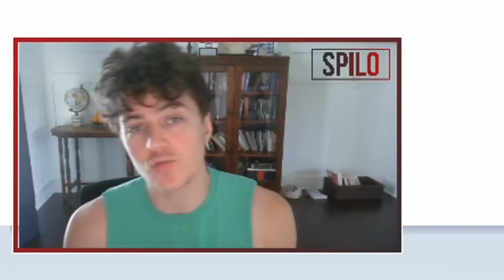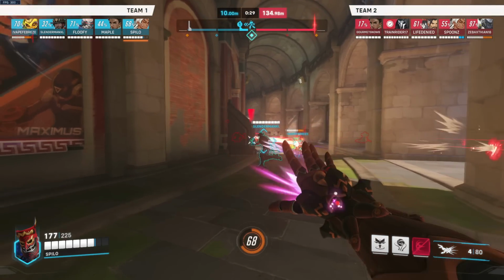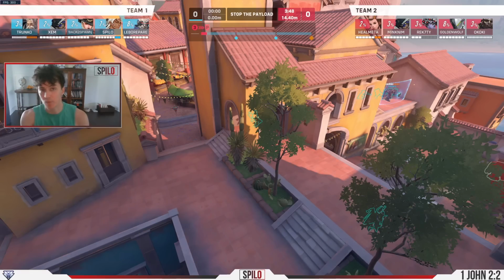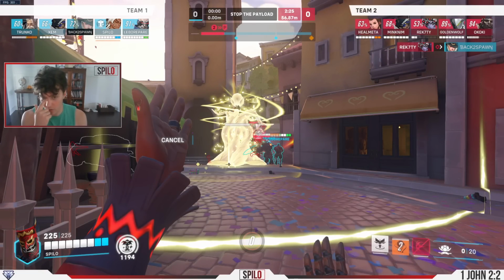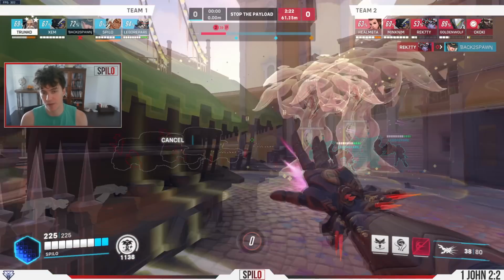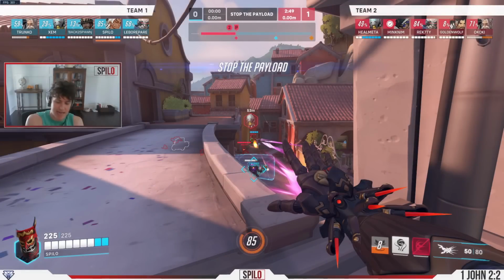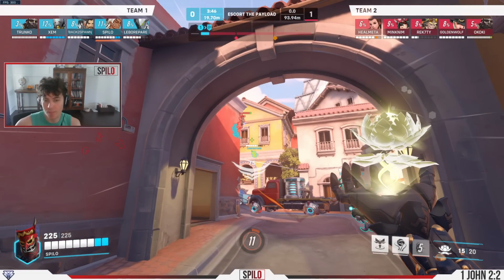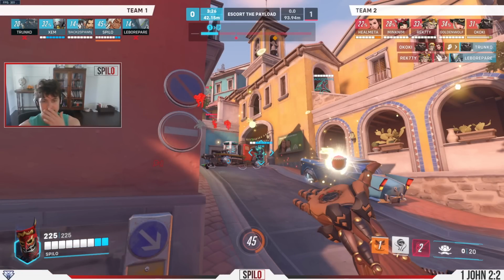3 Hours on NEW Lifeweaver: a Pro's Perspective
The new Lifeweaver is bigger and better in Overwatch 2, but is he... like really better? Is he worth playing, and how do you play him in ranked? Coach Spilo breaks down his best tips on performing well with the new and improved OW2 support- he still may struggle in many circumstances, but as long as you're leveraging Lifeweaver's strengths, there's finally value to be had.

0:00 Intro
0:30 4 Rules
2:10 Application
2:50 Review (Defense)
9:50 and MORE (Attack)
16:45 CONCLUSION